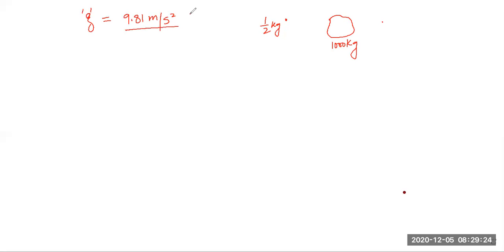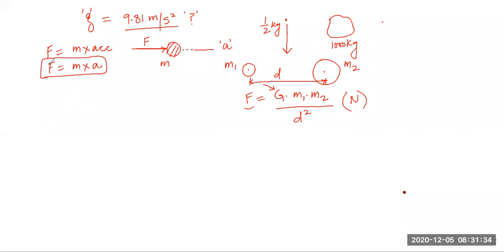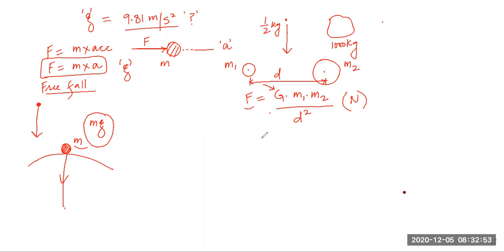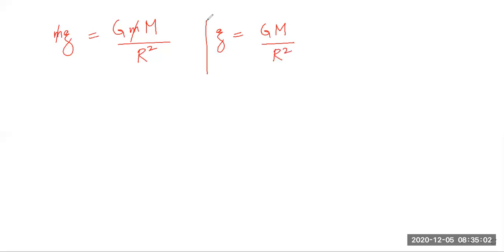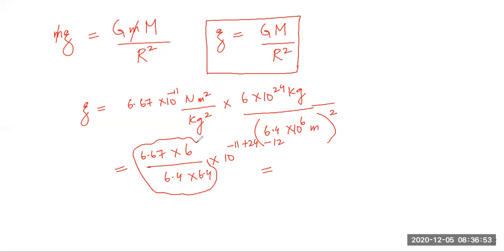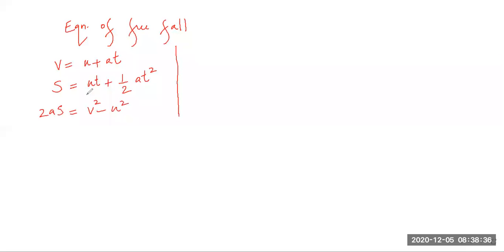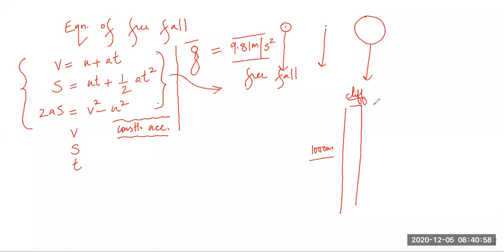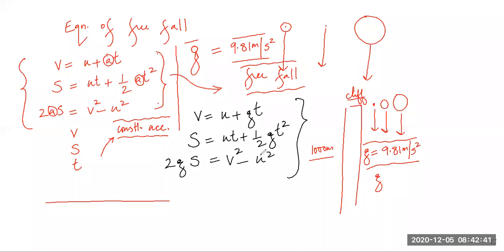How to Calculate value of acc due to gravity g Lect 2 Chap10 (Class 9) Science